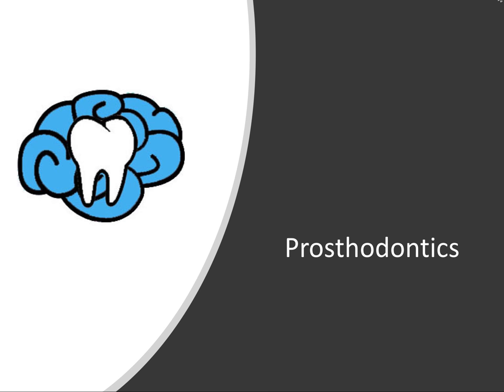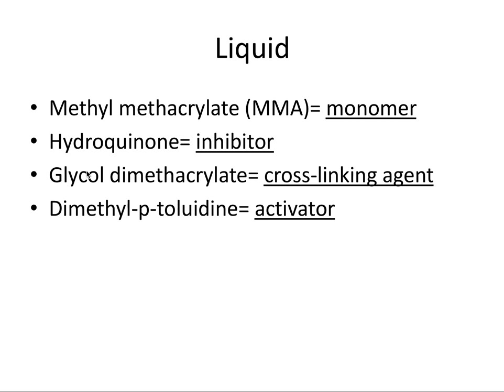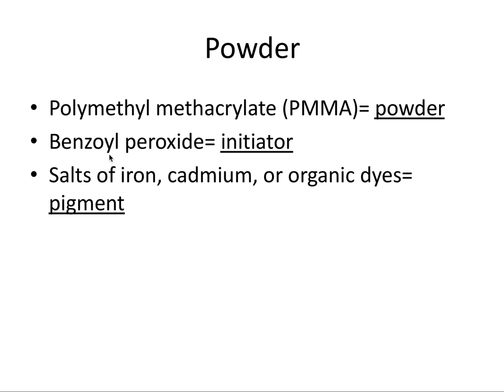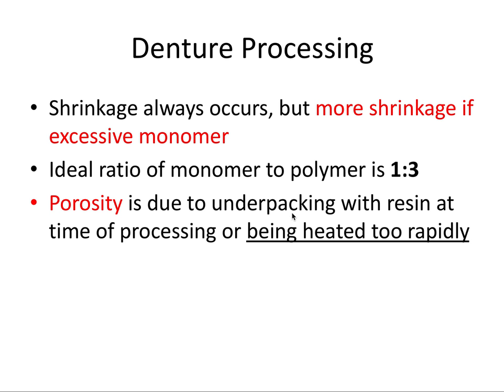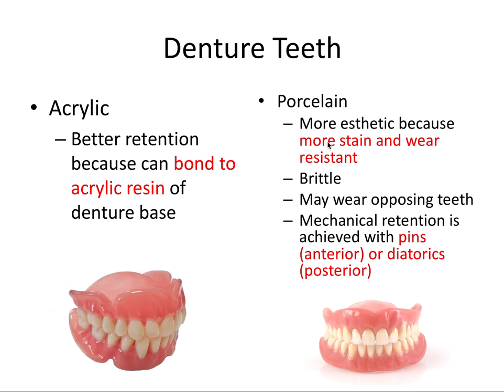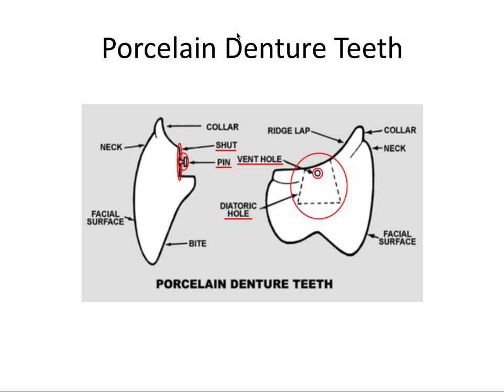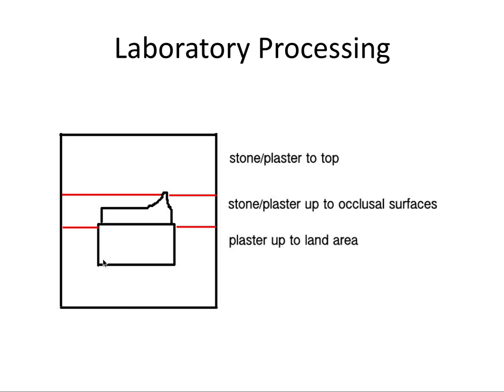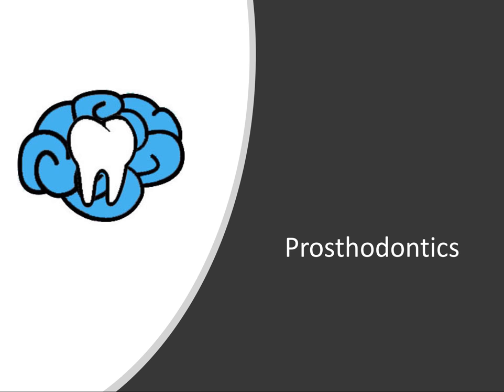Prosthodontics | Denture Processing & Materials | INBDE, ADAT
In this video, we look at the constituents of the "pink acrylic" and "white teeth" of dentures and how they are processed in the laboratory.